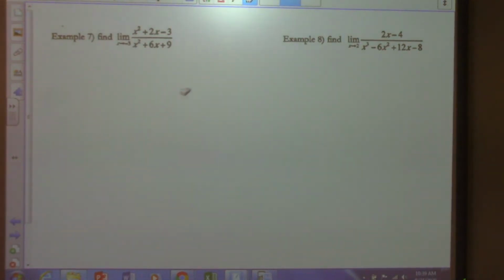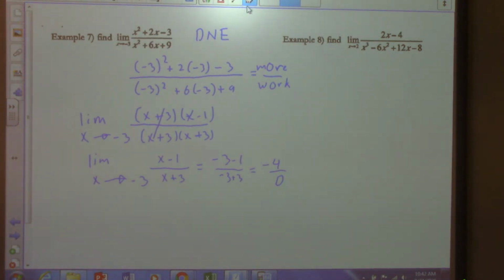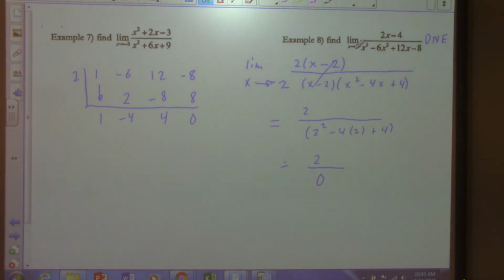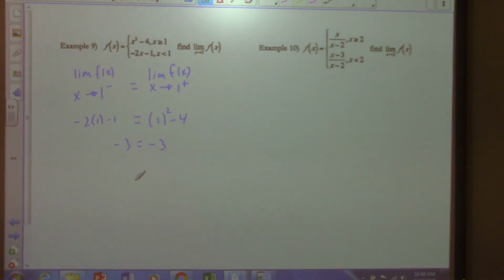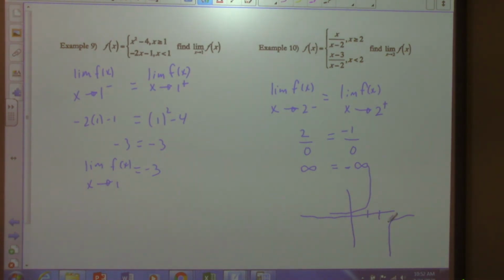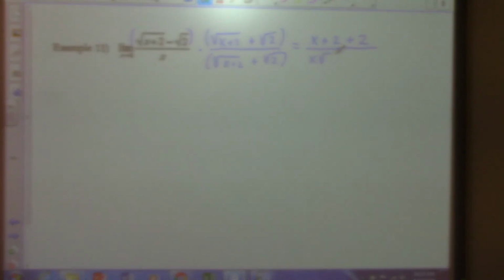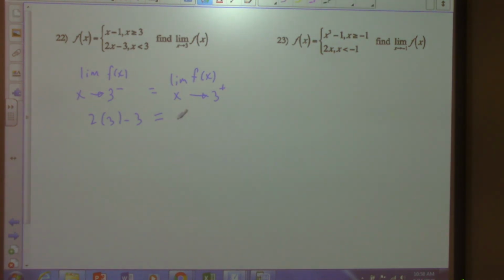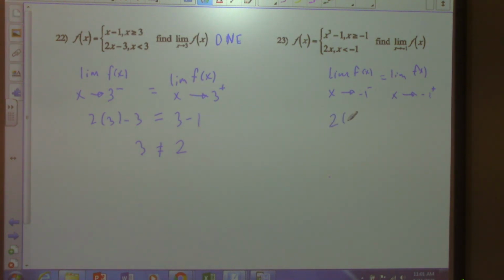Calculus Class 08/24/20 Exercises on Limits Analytically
Some limits problems are worked out from rational functions.  Also, piecewise functions are addressed.  Examples are shown where a limit does not exist.